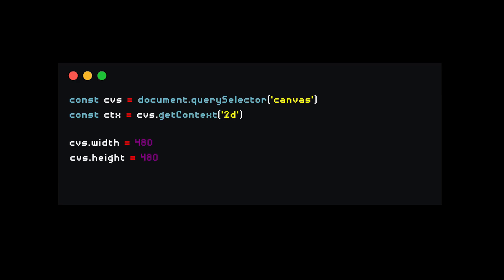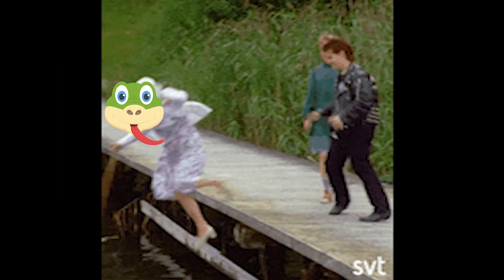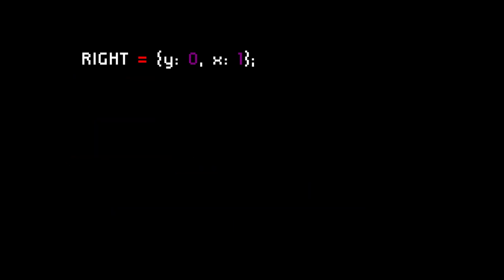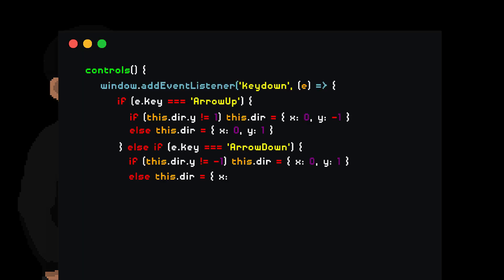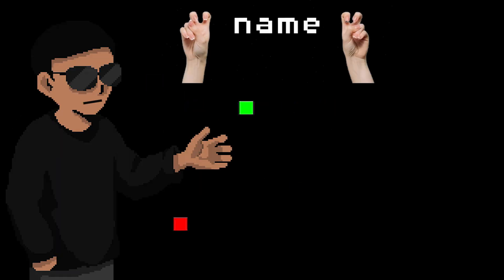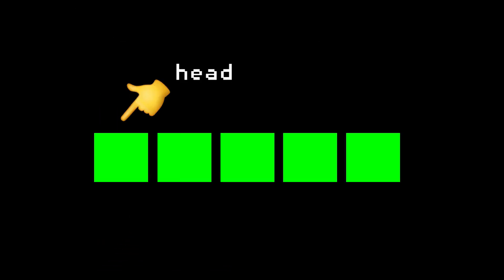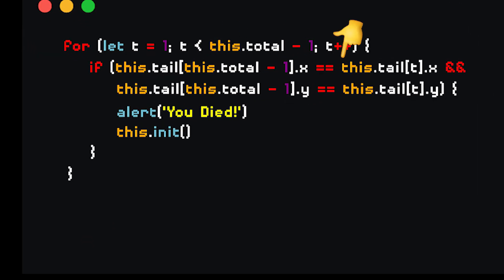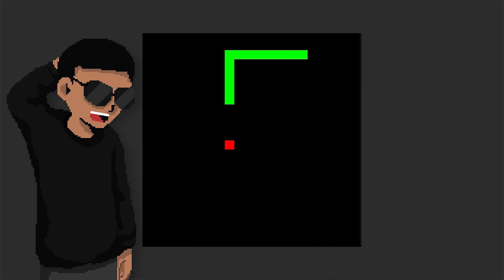Coding SNAKE in 2 Minutes